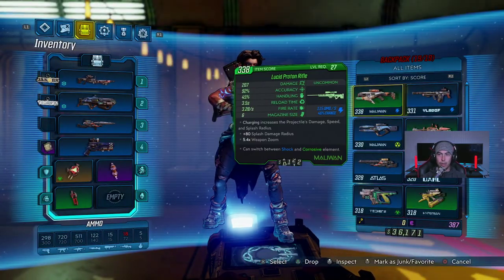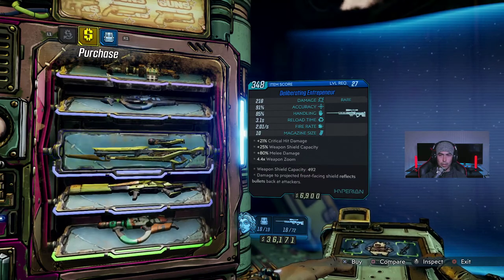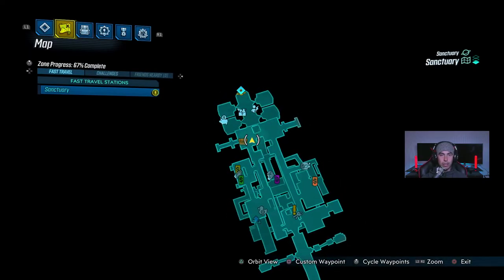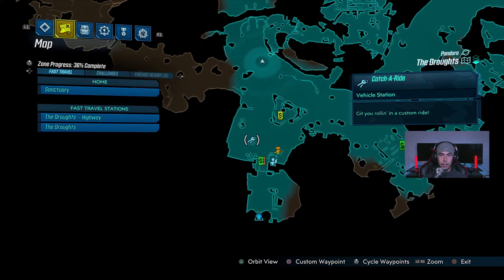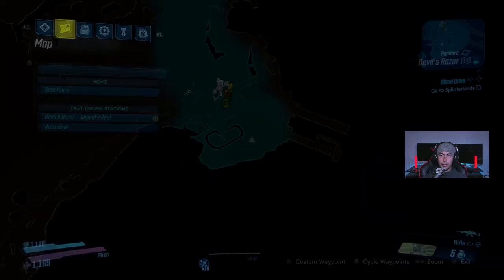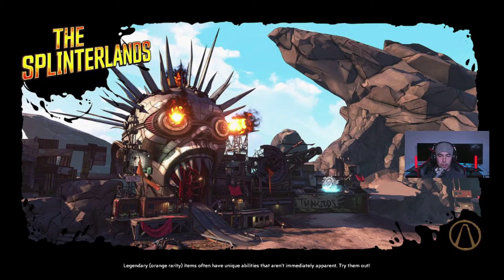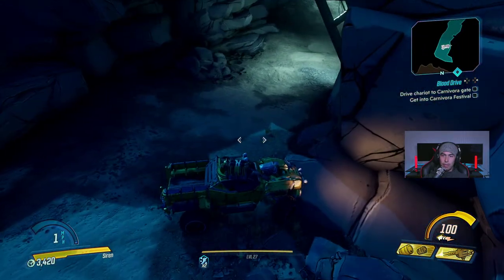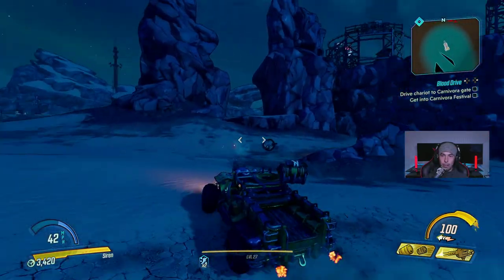Blood Drive | Borderlands 3 Solo Playthrough with Commentary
Twitch.tv/ChadChristopher
Borderlands 3